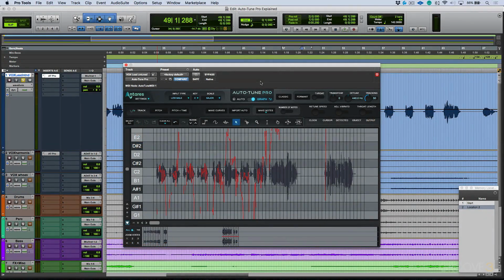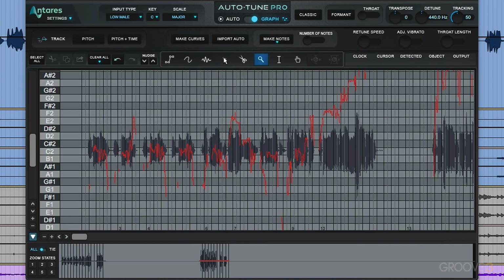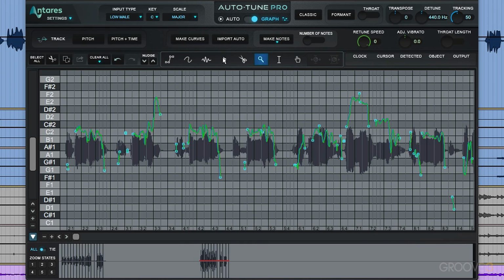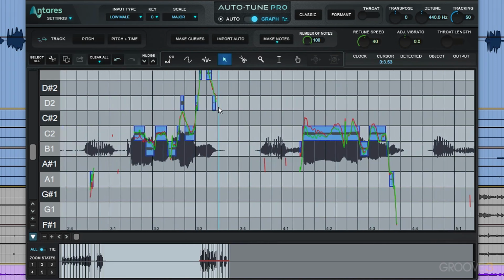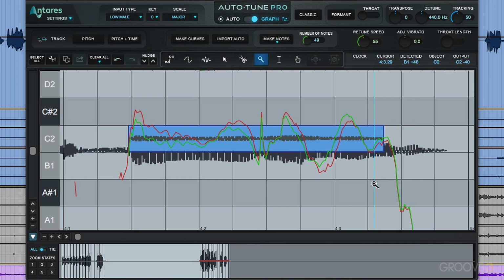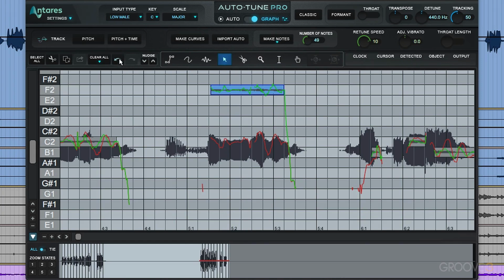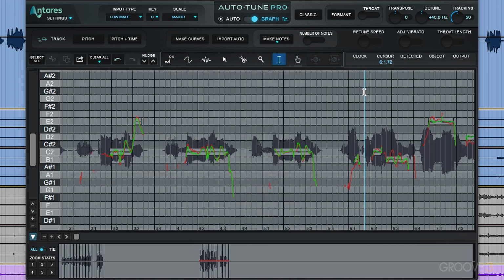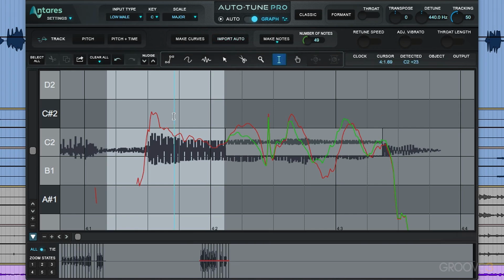8 Working in Graphical Mode Pt 2 Editing Tools